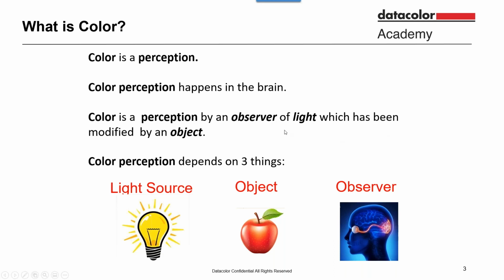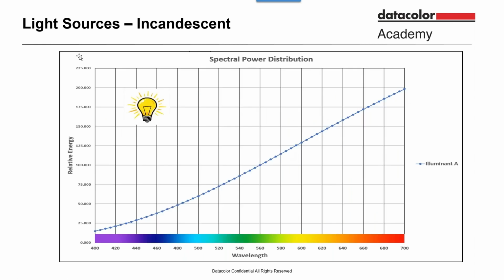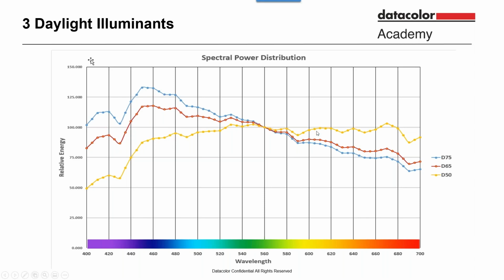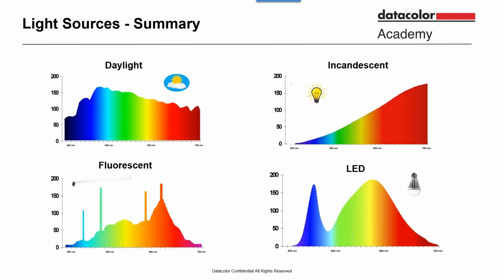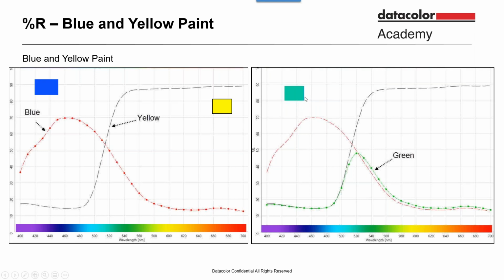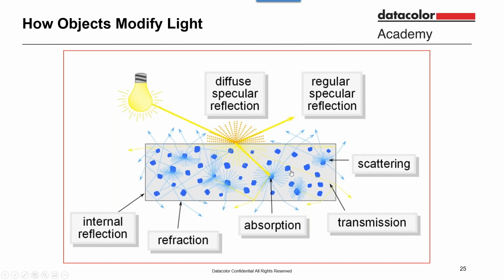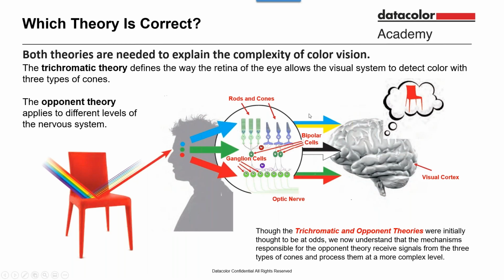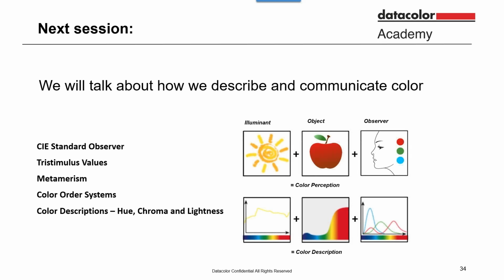Color Theory – Part 1: Color and Appearance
What do object properties, a specific light source or even differences in human eyesight have to do with color? Everything, because all those aspects influence color perception! Watch the webinar to find out how!